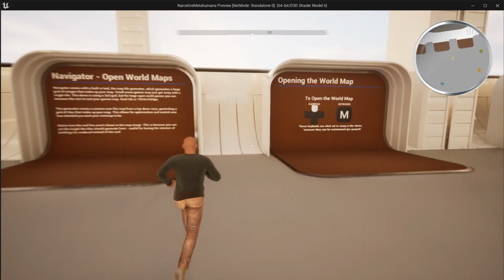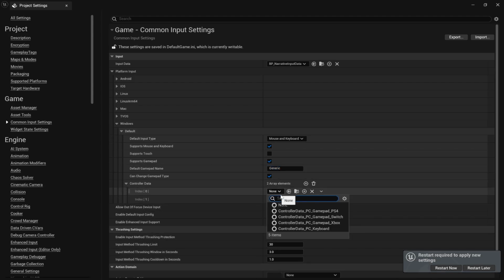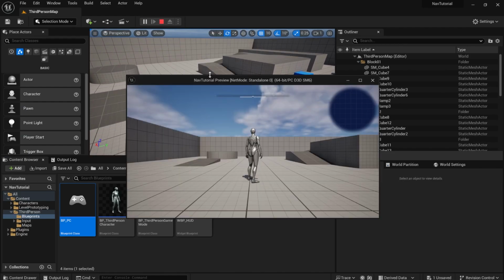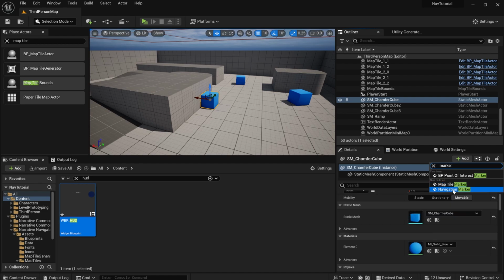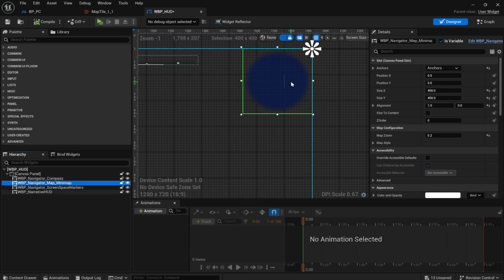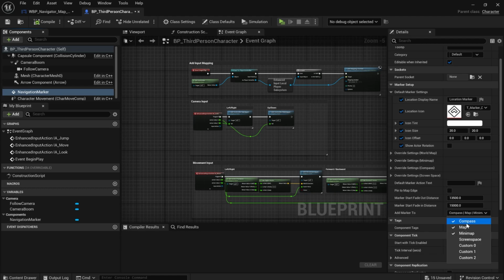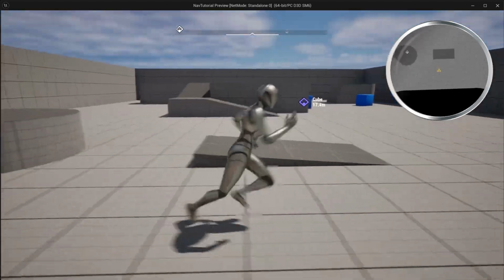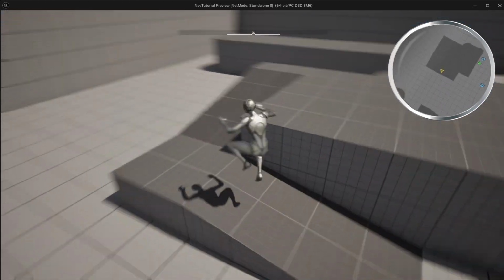Narrative Navigator Quick Start Guide - Unreal Engine 5